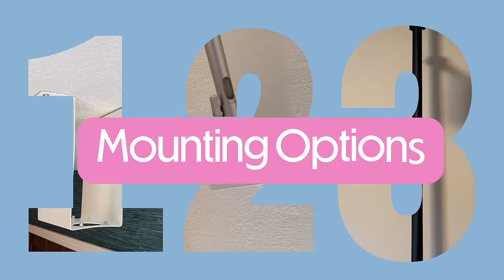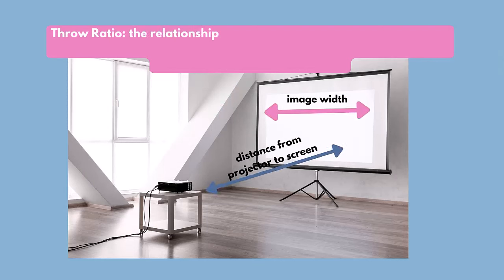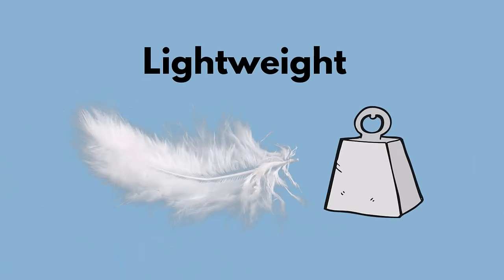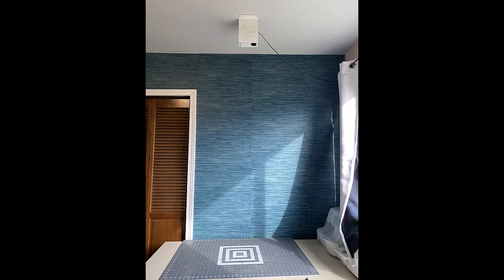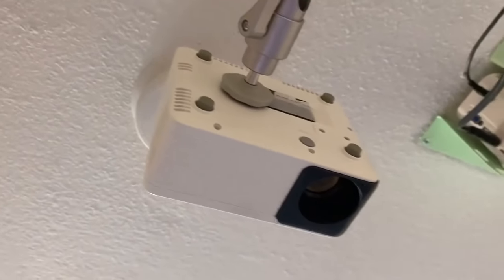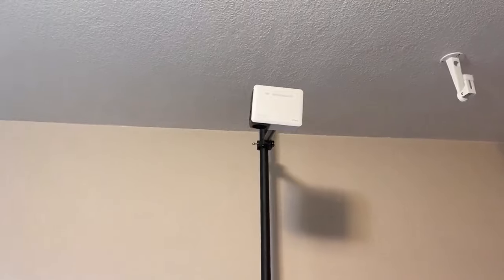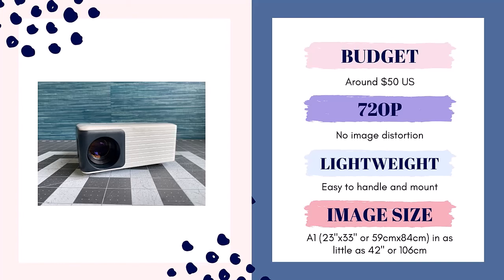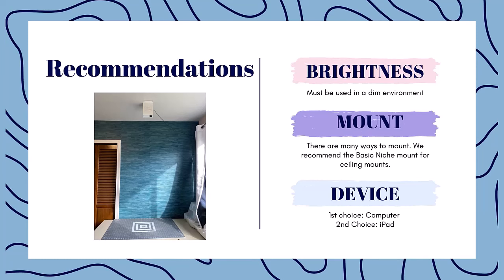The Best Budget Sewing Projector 2024: What are you waiting for?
Say goodbye to traditional patterns and hello to the future of sewing with our top pick for the best projector specifically for sewing enthusiasts!
In this video, we unveil the game-changer in the world of sewing – the mini projector. 🌟 Join us as we explore its incredible features and how it can revolutionize your sewing experience.

Best Projector: There are two different sellers on Amazon with the same projector model. Both have been tested and both work well for sewing. Choose the one with the best price!

Akiyo Mini Projector

Yoton Y3-WiFi

Nierbo Wall Mount

Tension Rod and extension arm clamp set

🔍 Key Features:

Budget Friendly: Get setup with a sewing projector that cost less than a tank of gas!

Native 720p: The native resolution guarantees that you are less likely to have issues when calibrating your projector for sewing.

Image Size/throw ratio: Most sewists will be able to produce an image size of at least an A1 size (23”x33”) in as little as 42” from lens to cutting table. Many sewing rooms have a greater distance and can get a larger image size. At a distance of 56” from lens to table, you can get an A0 size image!

Compact and Lightweight: This sewing projector is compact and portable, weighing only 0.9 lbs, making it easy to set up in any sewing space. Say goodbye to bulky equipment and hello to convenience!

🌐 Why Choose this mini projector for sewing?
This projector has the right combination of features and budget-friendliness so almost anyone can start sewing with a projector for little money down. What do you have to lose?

🤔 Still Unsure?
 Your sewing projects deserve the best tools, and we're here to guide you in choosing the perfect projector for your needs. Check out ProjectorSewing.com for other projector options!

*If you already own a projector for sewing, there is no need to switch to this projector, unless you just like it better! This projector is not brighter than other mini projectors, but will create a larger image size than many mini projectors.

Join us on this exciting journey of exploring the best projector for sewing. Your feedback and comments are always appreciated. Happy sewing!

00:00 Introduction
00:12 Into
00:59 Budget
01:21 Native Resolution
01:44 Image Size
02:22 Marker 1
02:56 Lightweight
03:20 Mount Options
06:21 Summary
08:28 Recommendations